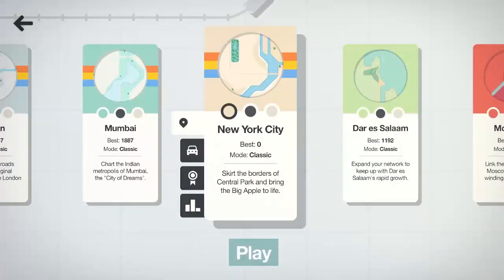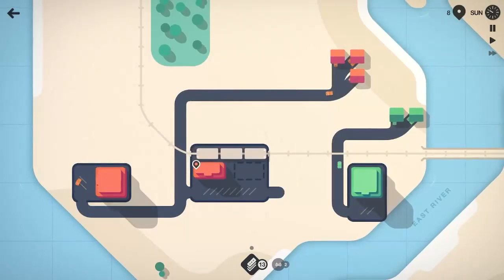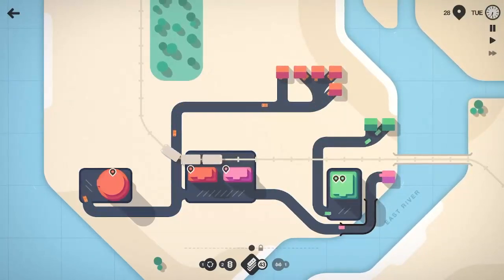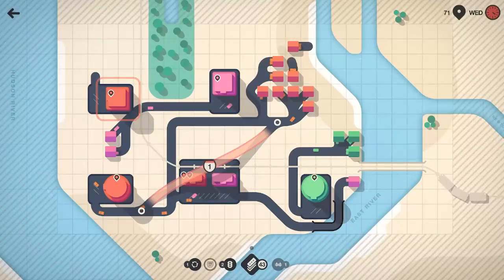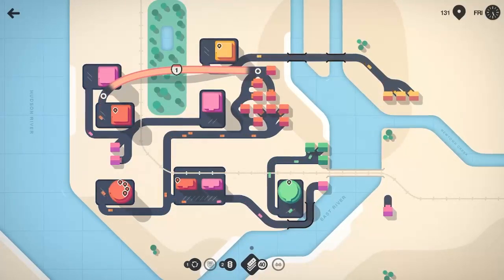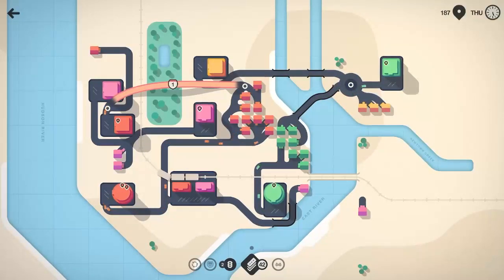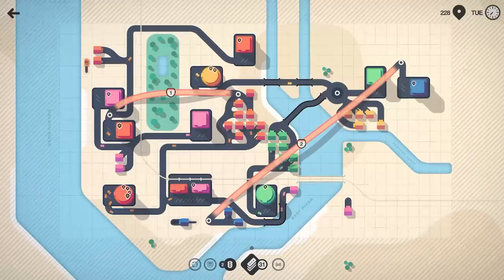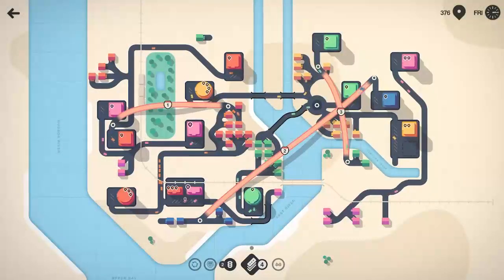Big PROBLEMS in the BIG APPLE PART II !!! (Mini Motorways- New York City- Episode 19)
The glorious Tooth & Scrubs Road Company is expanding to New York City! We already screwed up the Subway here, why not the roads??